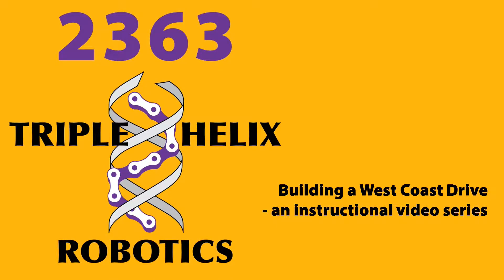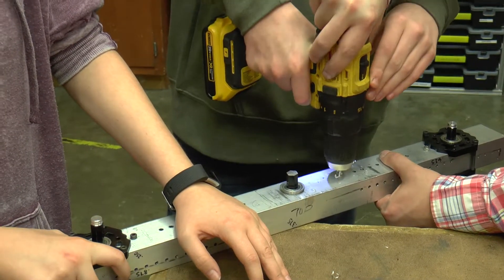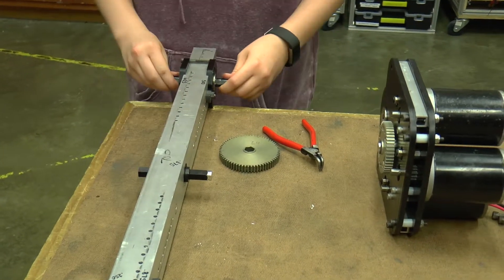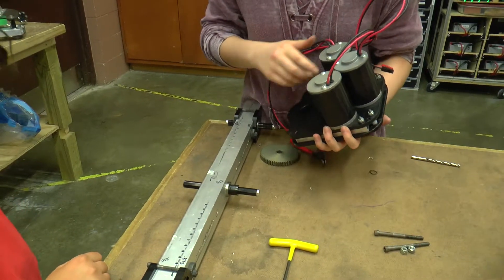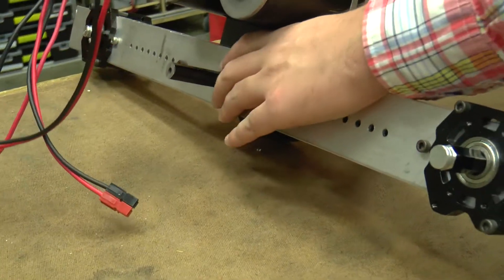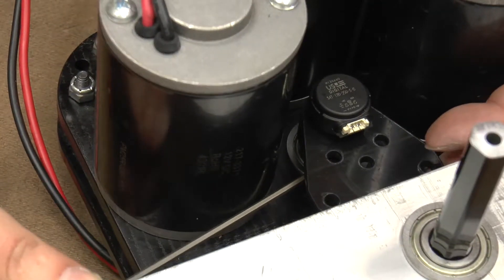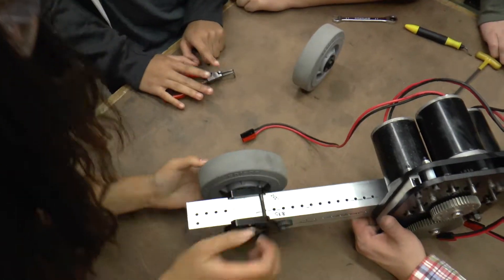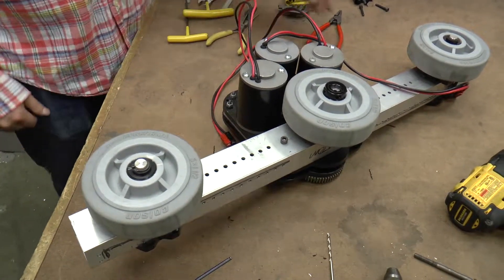2363 builds a drivetrain - episode 13 - installing the gearbox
This video is the thirteenth in an instructional video series where Triple Helix will teach you how to build our version of a West Coast style drive train.  In this episode, we install the gearbox in the driverail.